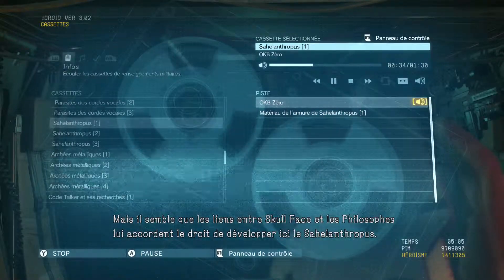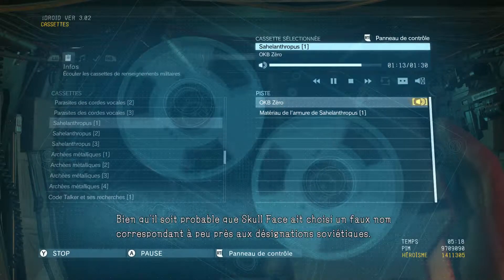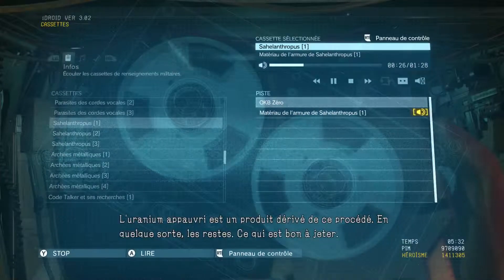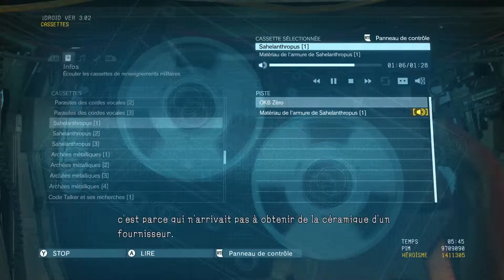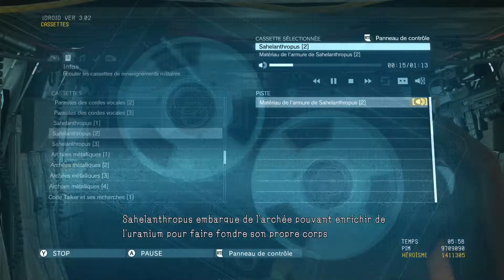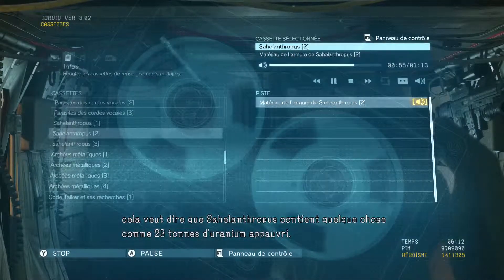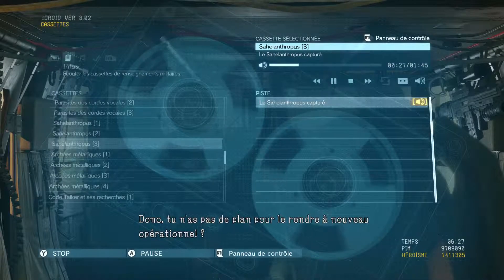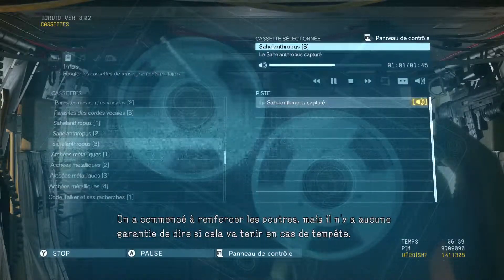MGSV: The Phantom Pain - Sahelanthropus (Complet)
Bienvenu pour le Playthrough de Metal Gear Solid 5 The Phantom Pain!
Mon Playthrough va être constitué de plusieurs parties, le déroulement de l'histoire en découvrant les détails et ce qui se passe, toutes les missions secondaires en vidéos séparées et aussi l'évolution de la Motherbase et des aides pour celle-ci

Si vous aimez mes vidéos et voulais participer activement à la chaîne en faisant un don, j'en serais très reconnaissant et proposerais plus de guides et plus souvent bien sûr, YouTube peut prendre beaucoup de temps et ne rends pas vraiment le temps et l'argent qu'on y investit mais vous les gens pouvaient!